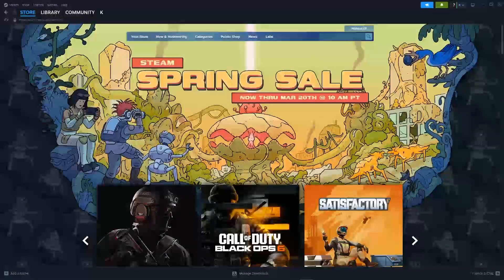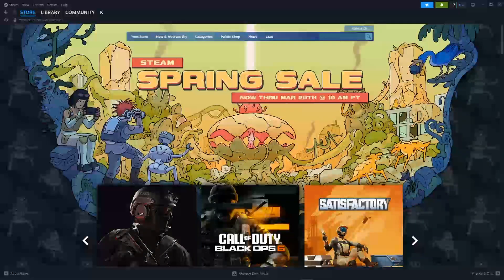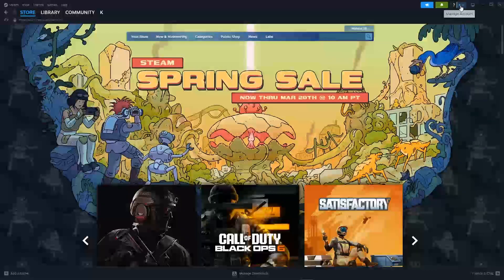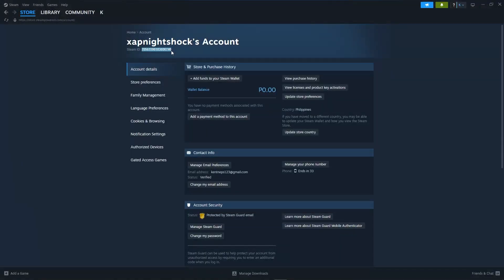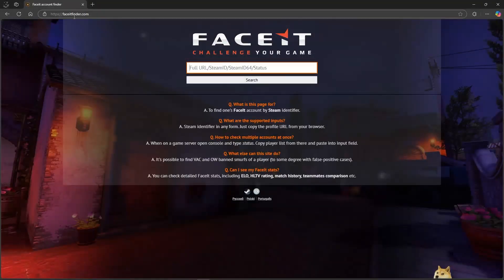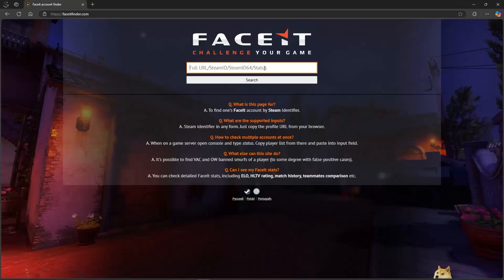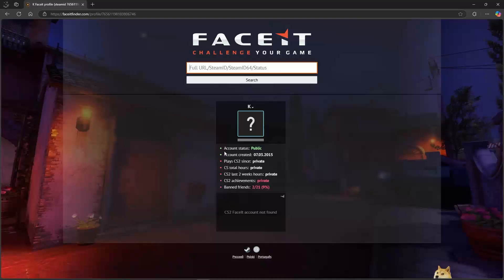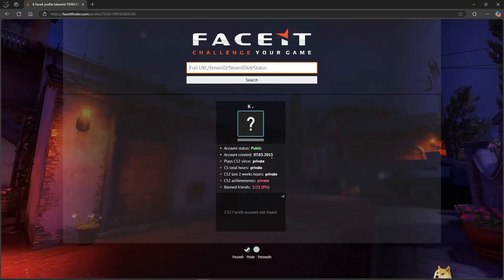How to See How Old Your Account Is on Steam [QUICK GUIDE]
Let's take a look at how to see how old your account is on Steam.